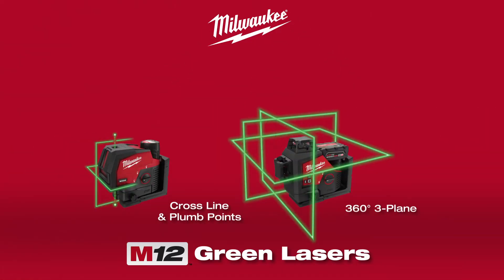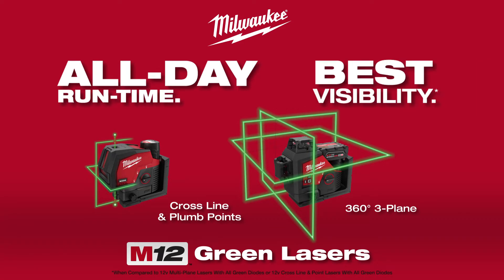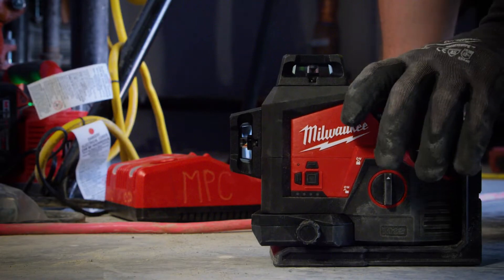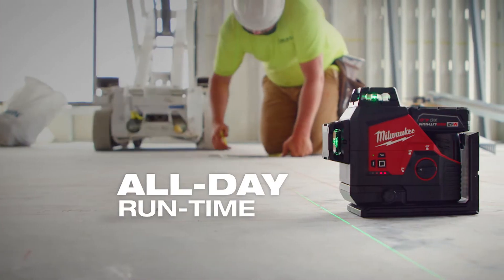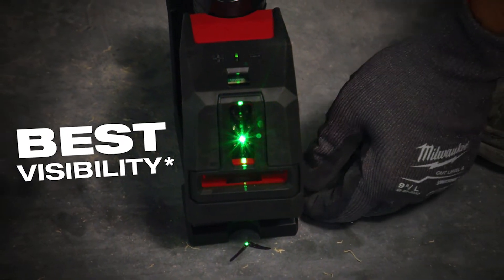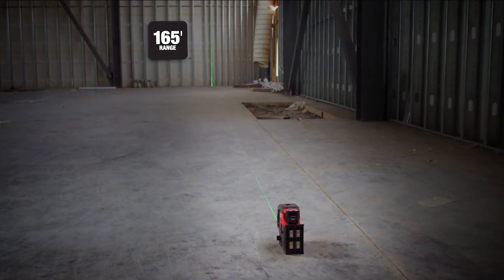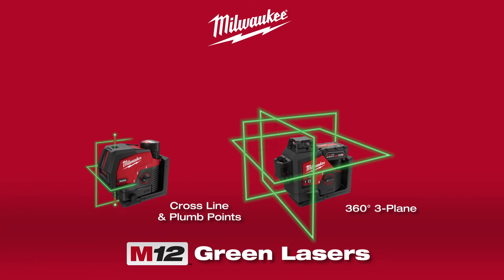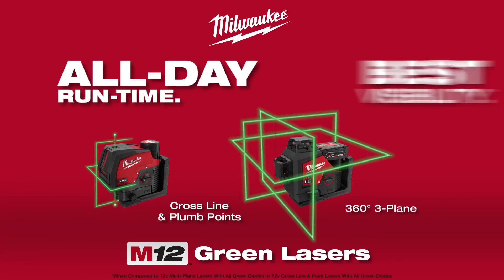M12™ Cross Line + 2 Plumb Laser - M12CPL-0C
The M12™ Cross Line + 2 Plumb laser provides an all-in-one functionality with horizontal levelling, vertical alignment and plumb point transfer from floor to ceiling. Powered by our M12™ batteries, users will get 15hours of continuous run-time with a M12B3 battery pack for ultimate productivity. The high-intensity green laser offers you superior visibility up to 38m for long-range applications. The vertical and horizontal lines make alignment and level applications easy, while the two plumb dots allow for quick transfers from floor to ceiling. The integrated magnetic bracket features micro control and pivots on the plumb point for easy and fast alignment. The M12™ Cross Line + 2 Plumb Laser features amplified rare earth magnets, providing a strong hold onto metal surfaces with the integrated screw and nail hang holes allowing easy and efficient setup in any environment.